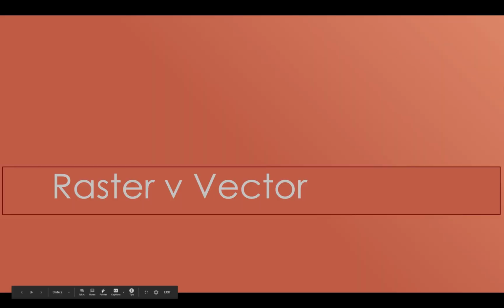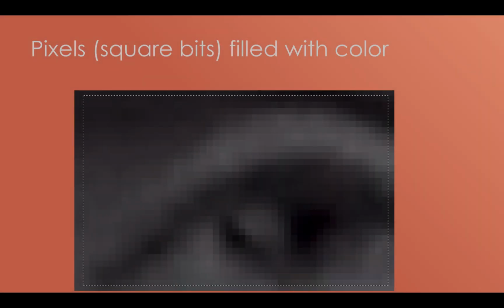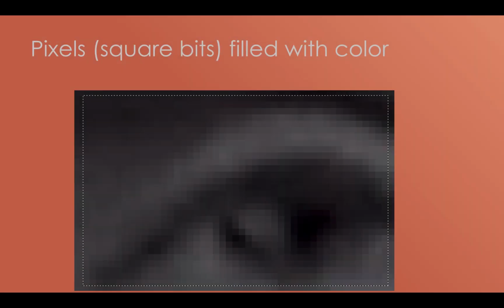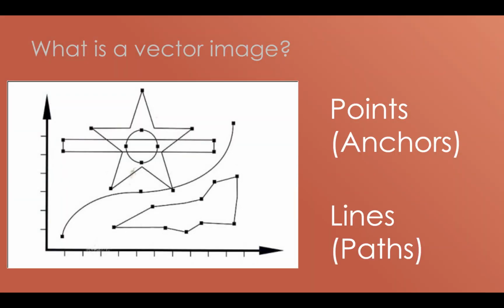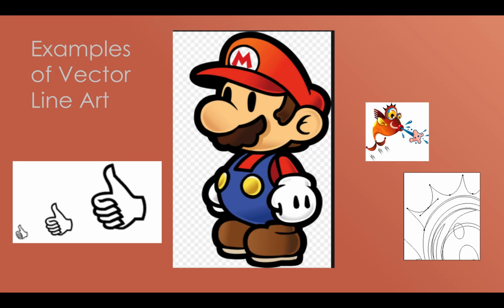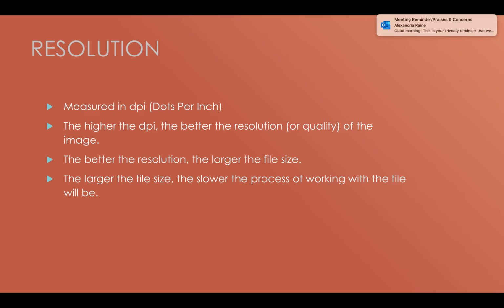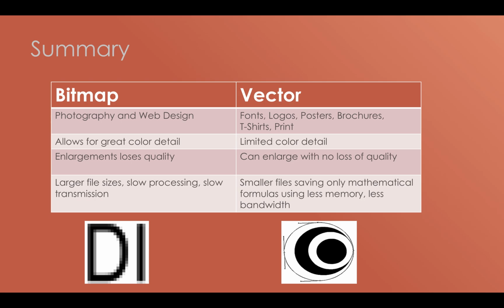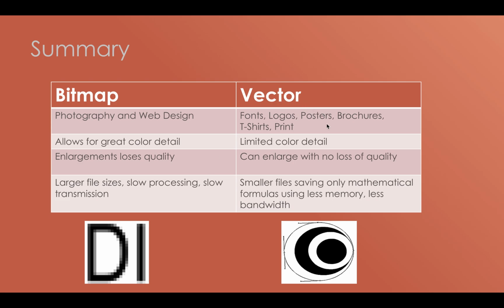Raster Vs Vector Notes